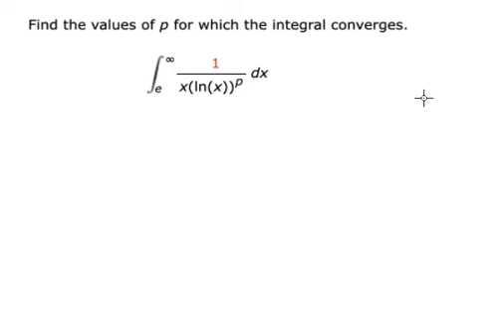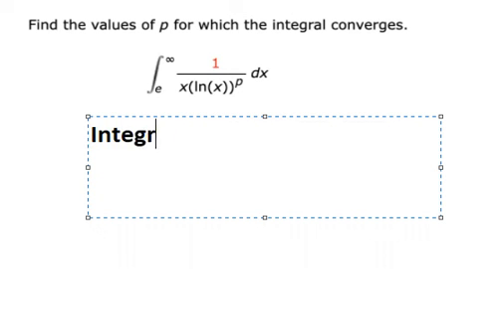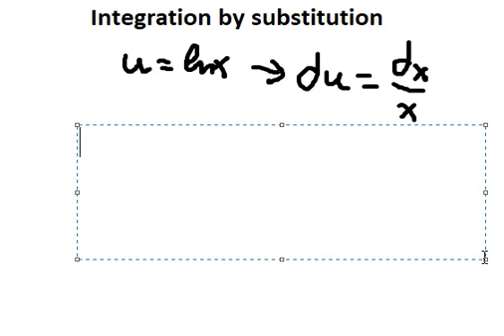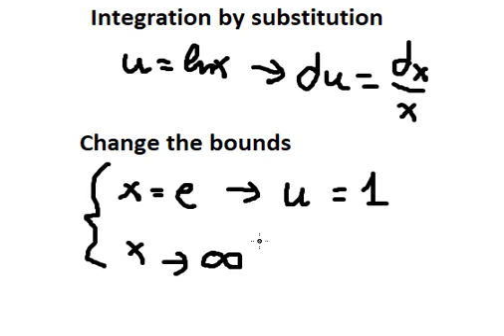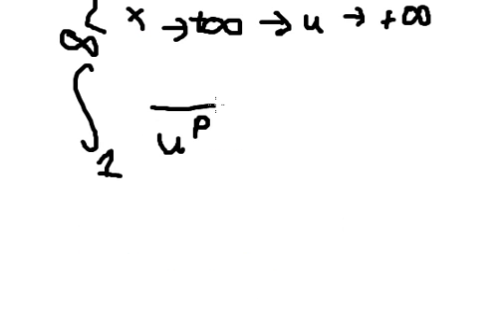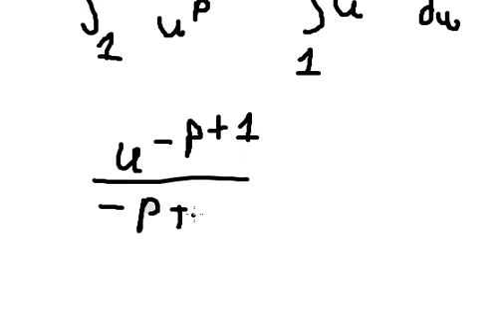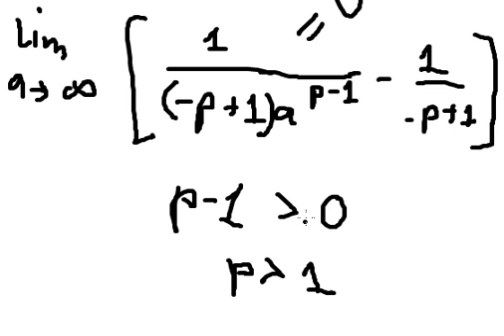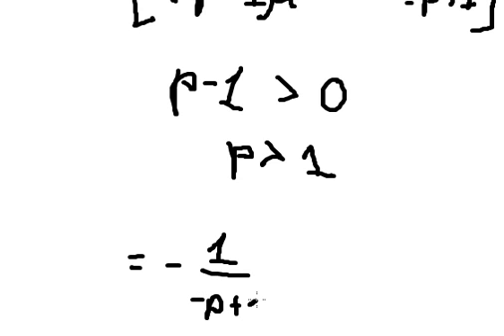Calculus Help: Find the values of p for which the integral converges. 1/x(lnx)^p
Here is the technique to solve this integration or improper integrals and how to solve them in step-by-step